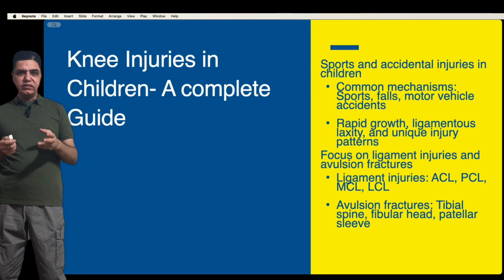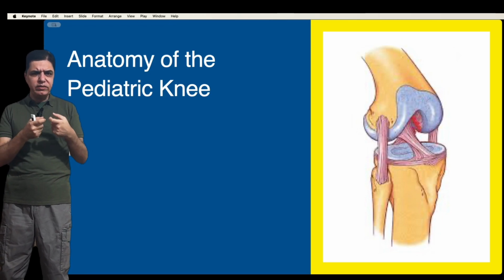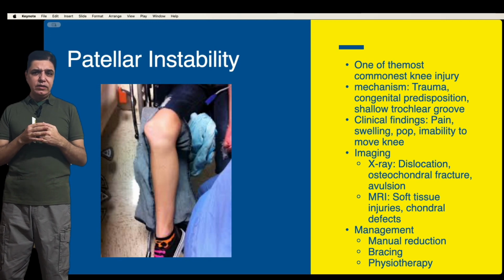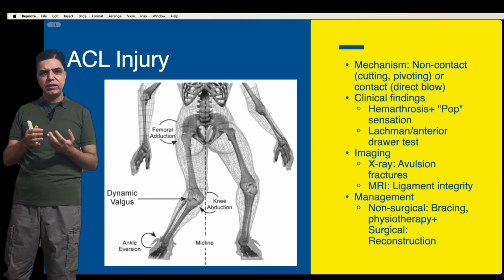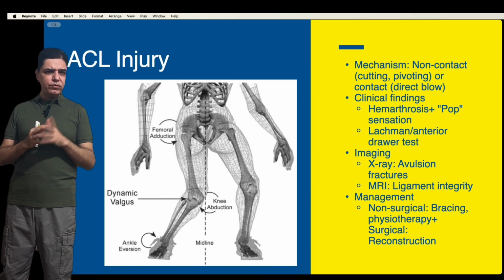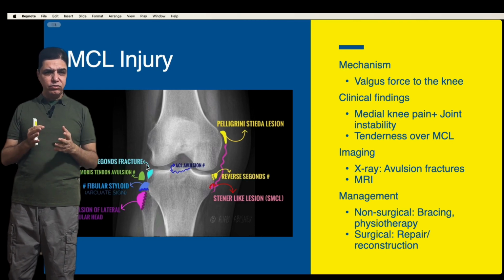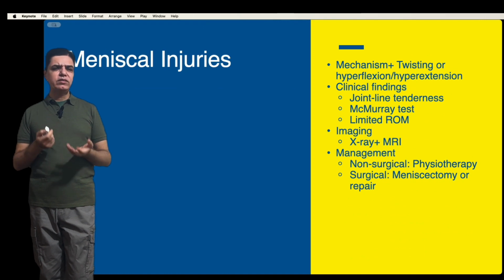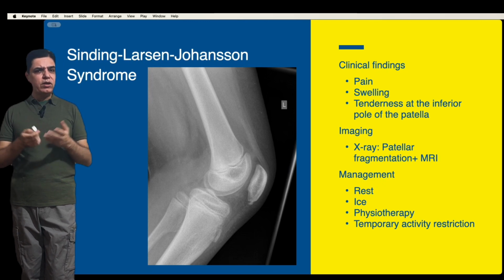Knee Injuries in Children- A Quick Guide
We take a Quick Look into some of the common knee Injuries seen in Paediatric Practice/ Paediatric Emergency Medicine. We cover the Ligamentous Injuries as well as common Avulsion Fractures of the Knee Joint